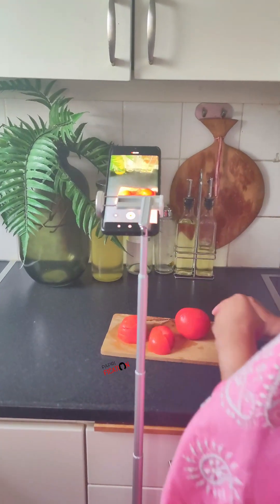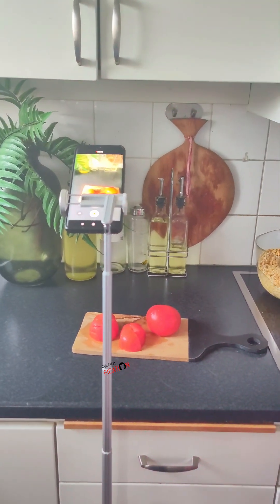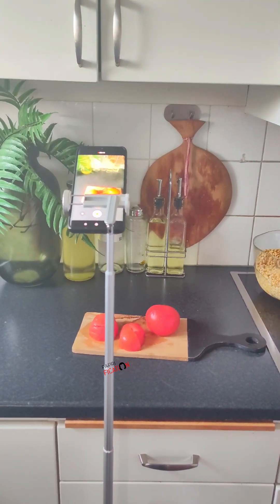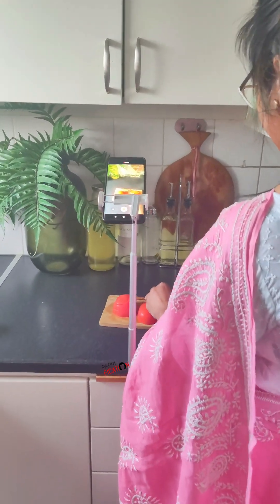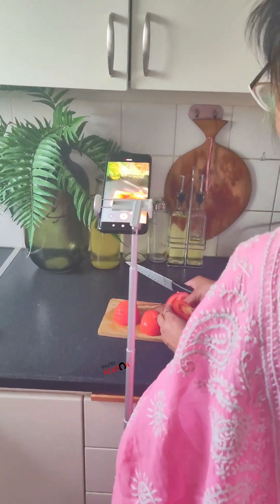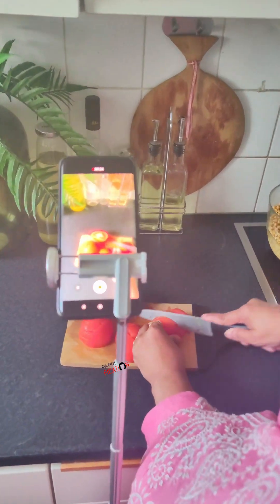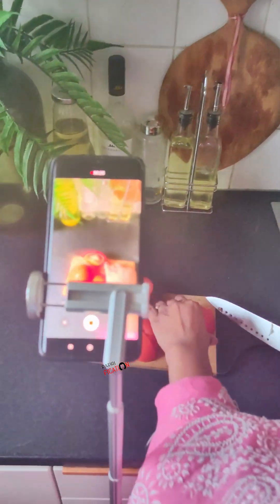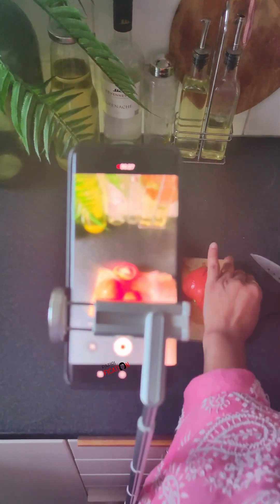কিভাবে ভ্লগিংয়ের ভিডিও করতে হয়।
শুধুমাত্র ক্যামেরার সেট আপ,পজিশন এবং লাইটিংয়ের কারণেই আপনার ভিডিও কোয়ালিটিতে আমূল-পরিবর্তন আসে। আসুন কিছু ট্রিক্স শিখি।